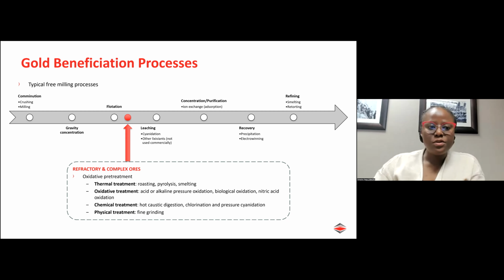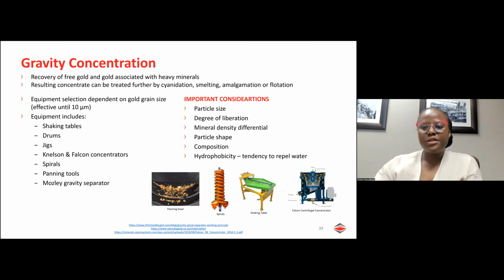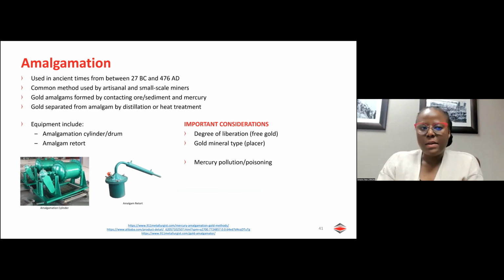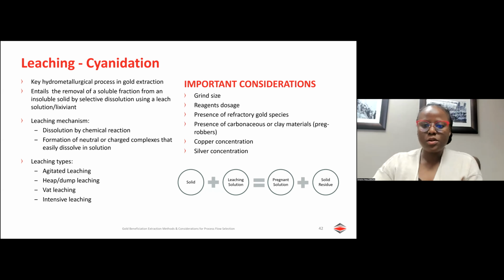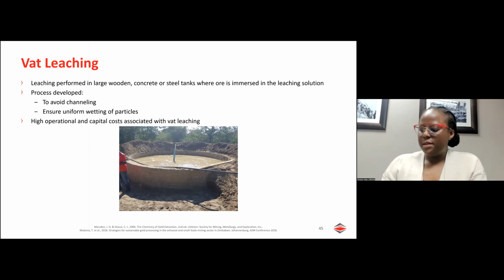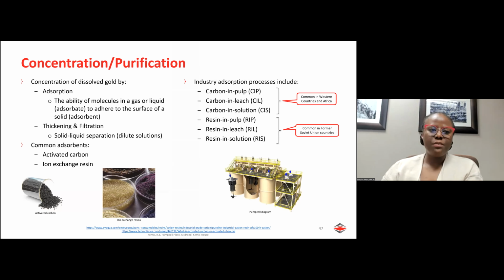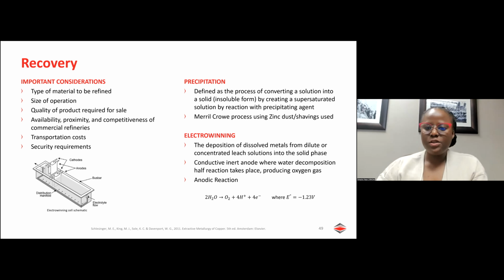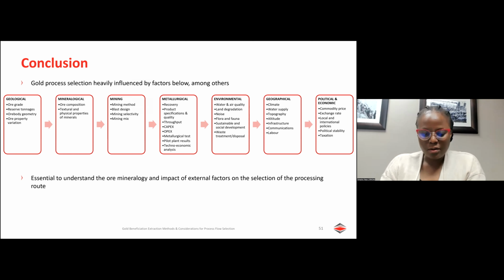Gold Beneficiation: Extraction Methods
Africa Minerals and Miners Centre (MMC) serves as the premier hub for dialogue within the African solid minerals sector.

Our focus spans policy issues, strategic planning, and networking, positioning us as a catalyst for promoting partnerships and fostering collaboration. At MMC, we facilitate discussions on intra and inter-sector linkages, recognizing their crucial role in sustainable development.

Moreover, we are dedicated to advancing the minerals processing agenda across Africa, driving innovation and efficiency in resource utilization. Committed to capacity building, MMC offers comprehensive programs aimed at empowering stakeholders and enhancing industry expertise.

Join us as we navigate the complexities of Africa's mineral landscape and pave the way for a prosperous future.